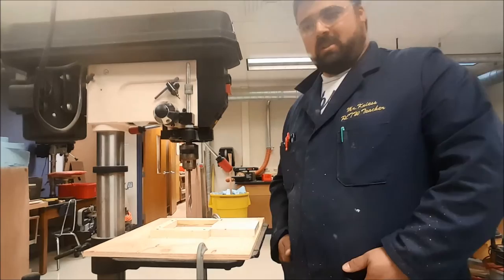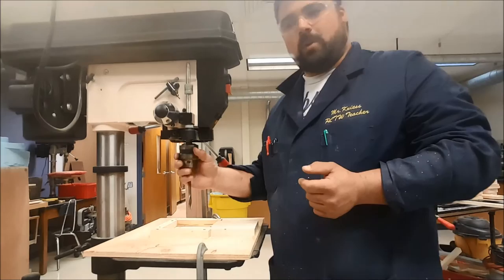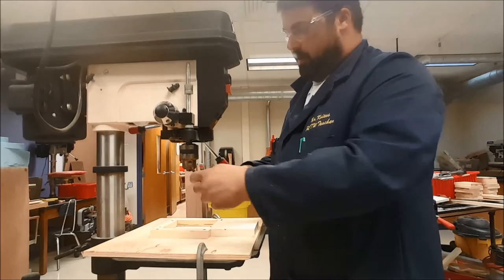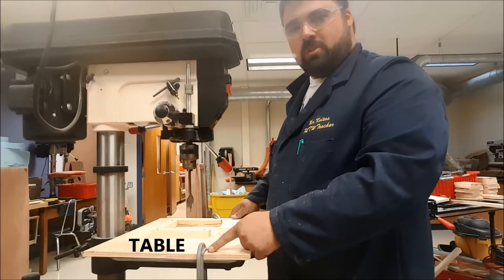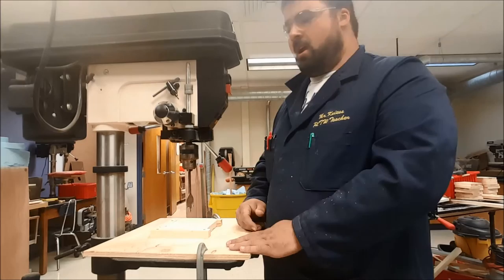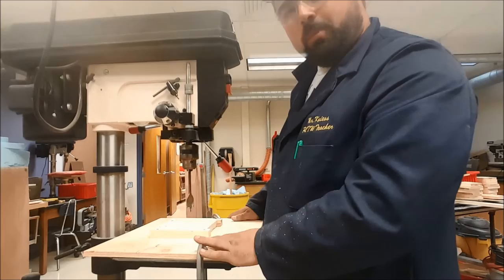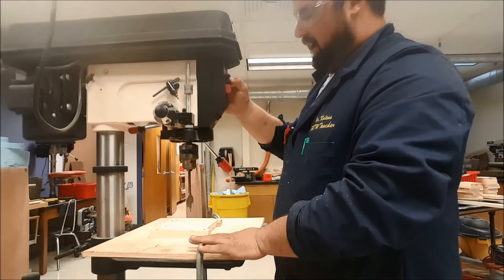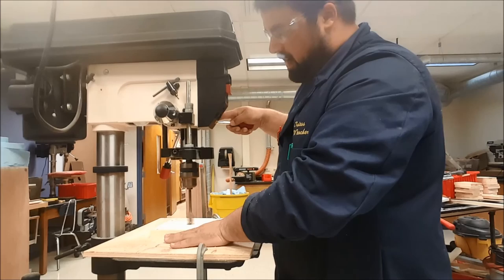Drill Press Safety Video